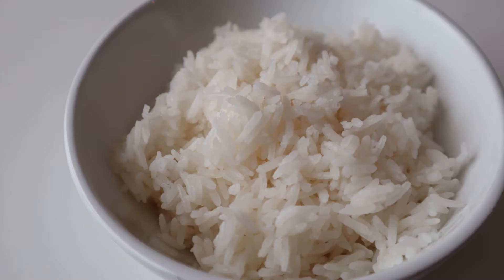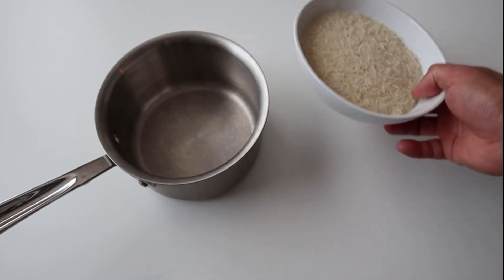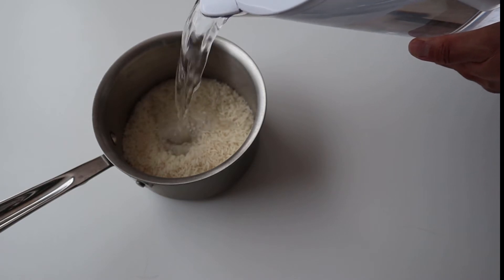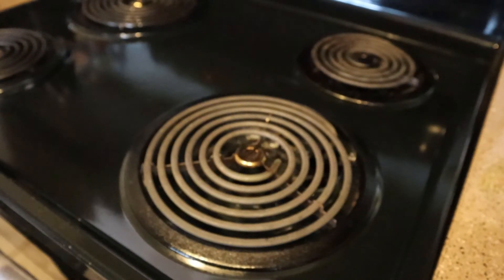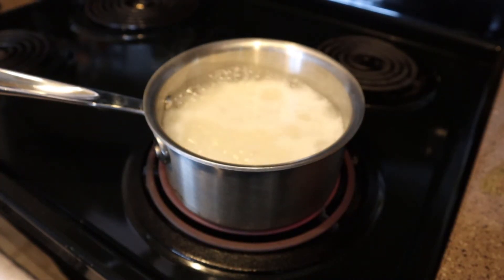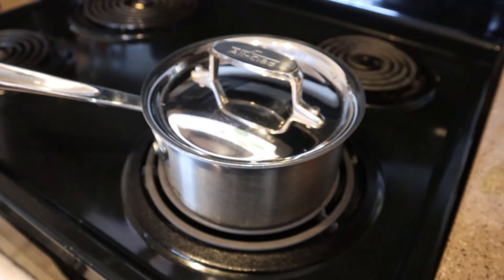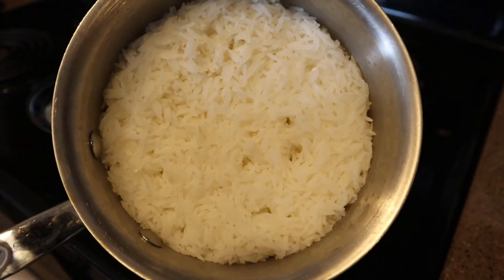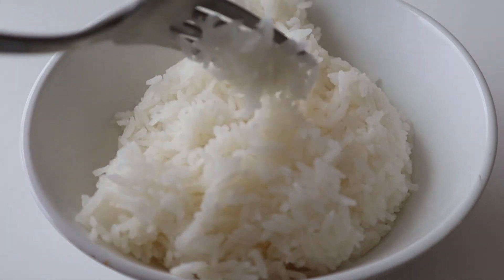Kitchen Basics: Simple Way to Cook White Rice Perfectly 100% of the Time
Ingredients

2     C                   Jasmine Rice
As needed          Water

Let me show you how to cook rice! Add your rice into a medium sized pot and enough water to the rice so that when you touch the rice with your finger, the water will come up to the first line on your finger. This will take some getting used to, it will take some practice but it's guaranteed to work 100% of the time!

Bring the pot to the stove and set heat to medium high.

Once the water comes to a boil, let it cook down until the water is at the same level as the rice.

Cover with a lid and lower the heat to medium. Steam will be produced during this process so be careful when handling the pot.

Allow to cook for 7 minutes and turn off the heat. An indicator that the water has cooked out is the absence of the steam. There will not be the large amounts of steam that was present earlier.

Let sit for 2 - 3 minutes covered to absorb any water that remains.

Your pot of rice is ready, congratulations! You just cooked rice on the stove top!

Also join me on Twitch where I cook live!

All Clad 1.5 Qt Pot
Canon Eos M50
Boya By-M1 Condenser Mic